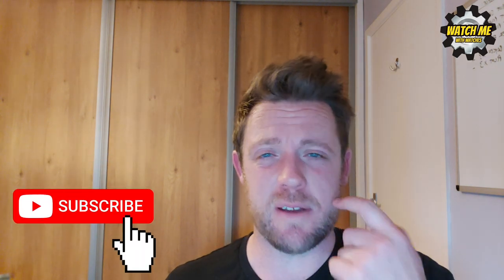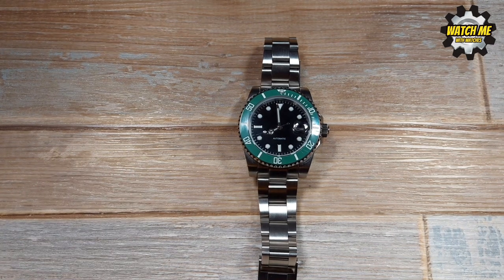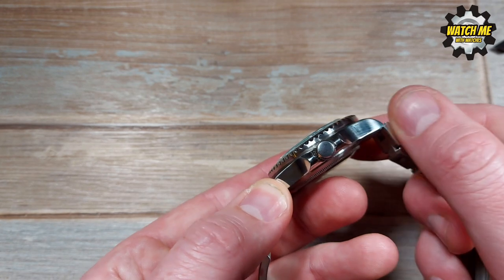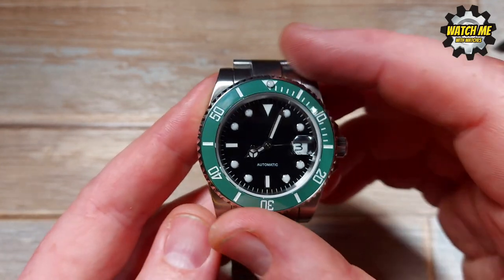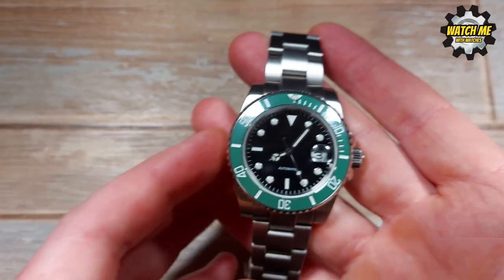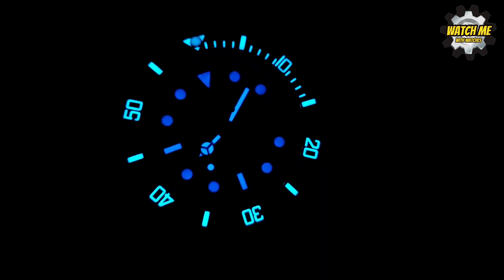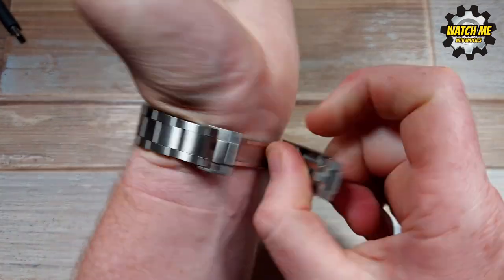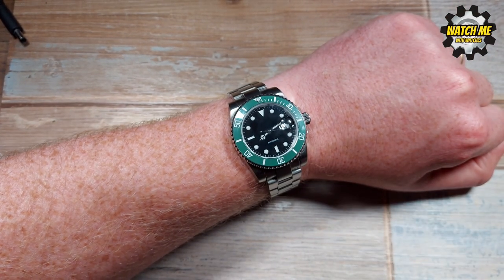A brilliant bargain "KERMIT"?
The Phylida 2020 dive watch. Paying tribute to the “Kermit” Submariner. This is my first look at a Phylida watch, and wanted to see how it compares to the competition from Parnis and Pagrne (new spelling for Pagani Design watches) etc. I won’t do a side by side comparison, (I have separate review of those watches) but I will be able to gauge how well finished this watch is, and does it offer something new to the table at this price point?
If you like the look of this watch, I have created an affiliate link below which takes you straight to the watch, and if you buy it, or anything else by using the link I get a small commission which I save up to buy luxury man bags and scented candles. (actually, I buy more watches to show you guys!)